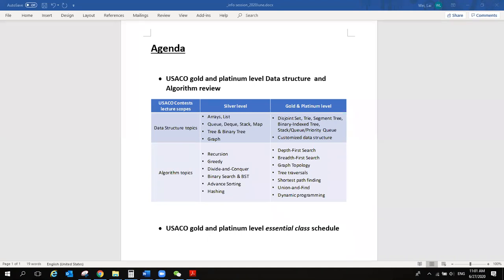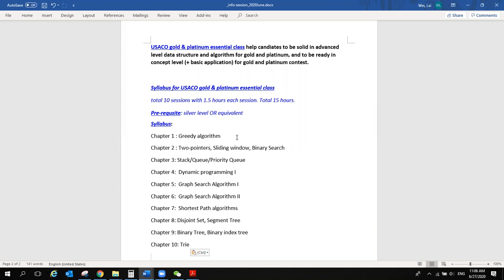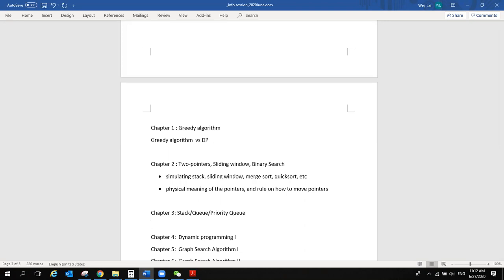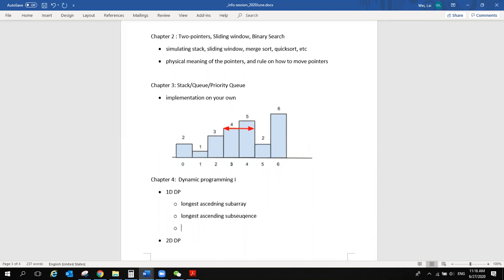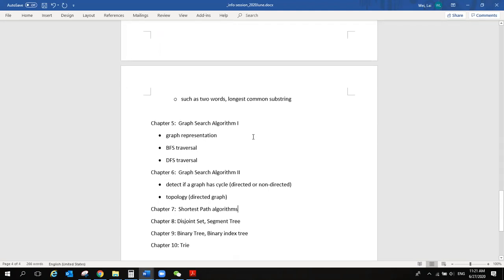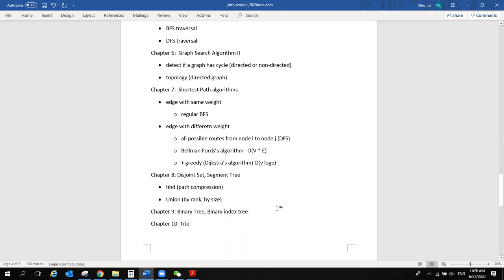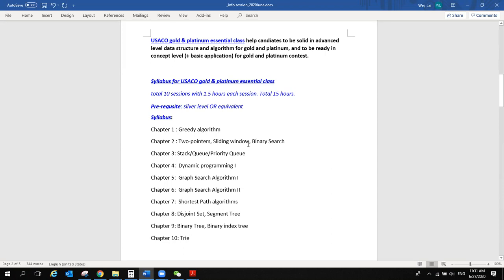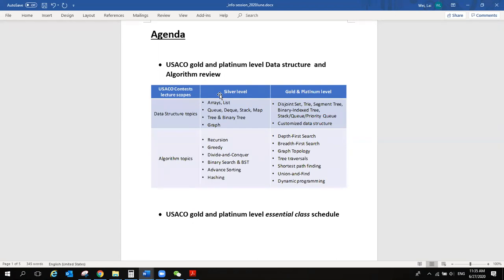USACO gold class intro 2020summer | information session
飛達教育是加州歷史最悠久且最權威的華人升學輔導機構，已有近20年的大學申請輔導經驗，在北加州和南加州 總共有九個分校，前前後後已經培養出上百位常春藤名校、史丹佛、麻省理工、加州理工、UC名校等優秀學子。飛達教育高品質的專業服務，再度榮獲專業機構肯定!繼「全球青少年領袖培育項目」受總統義工獎認同，成為指定頒獎機構，近期更取得 WASC 認證，並與著名私立高中合作，提供 AP 學分課程，以及最新高級文憑 AP Seminar 課程，由擁有博士學位，並受大學理事會專業培訓的導 師親自授課，經驗豐富的專業教育團隊，是你升學規劃、大學申請的唯一選擇!

飛達教育的服務包括：
美國大學申請及規劃 | 高中生涯規劃  | SAT/PSAT/ACT Classes | AP Classes | Preview Classes | TOEFL | 小班專業課程與家教服務 | 獎助學金申請 | 學生社團成立與經營輔導 | 優質課外活動：全球青少年領袖培育營 ｜高中/研究生/博士申請